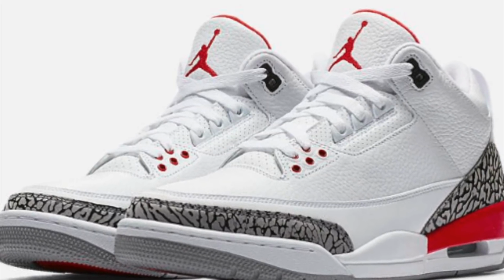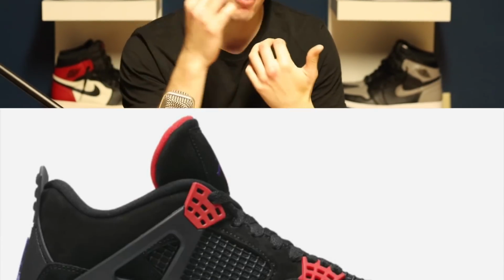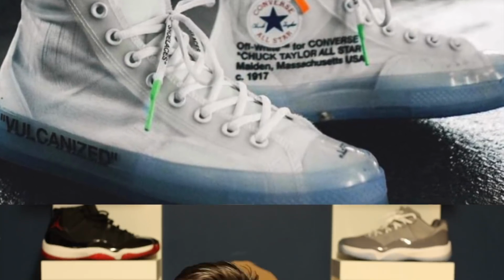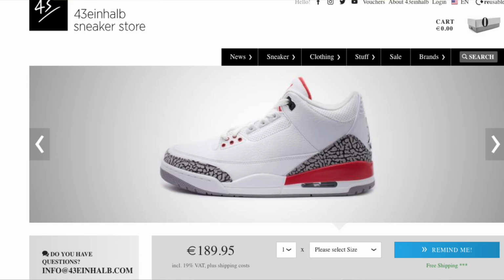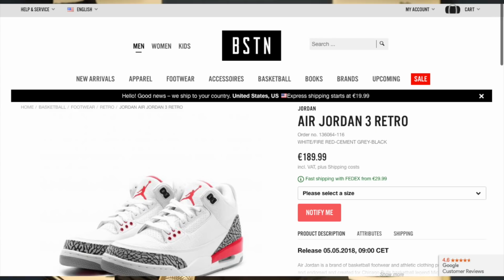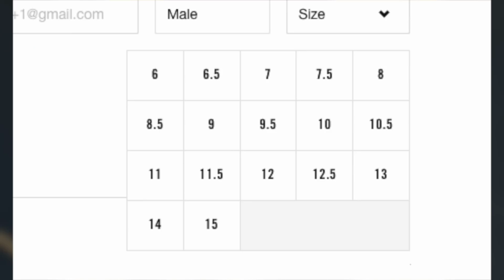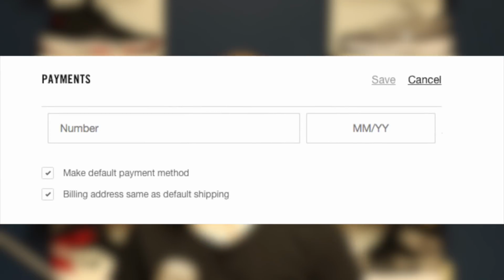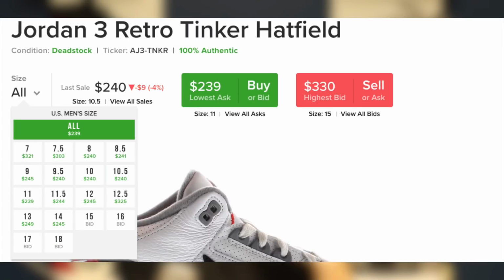How To Get The JORDAN 3 KATRINA ! | Jordan Retro 3 KATRINA Release Info !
Today I discussed the jordan retro 3 katrina release with you guys.  Specifically, I mentioned some release info for the jordan retro 3 katrina , how to cop the jordan retro 3 katrina , and some resale predictions for the jordan retro 3 katrina.  Good luck on this release guys!

keithadam10

keith_adam_